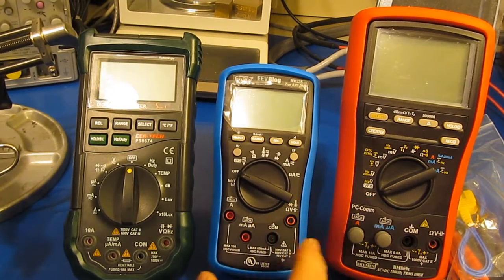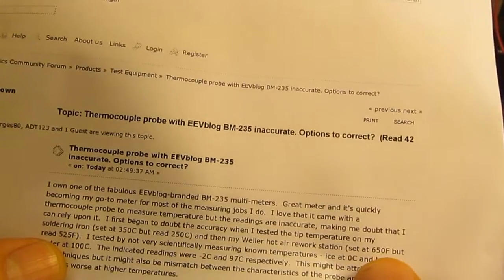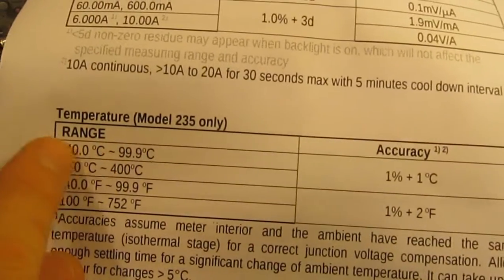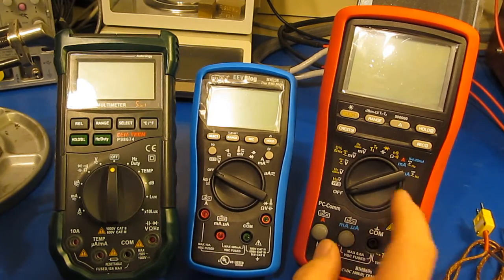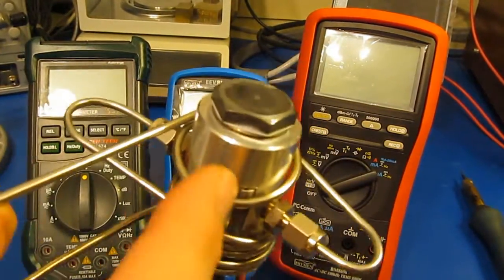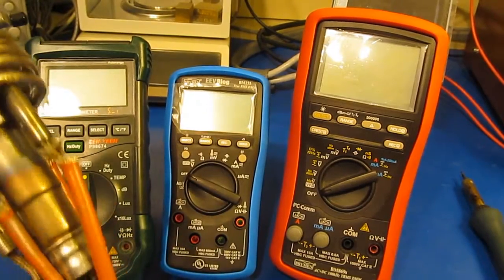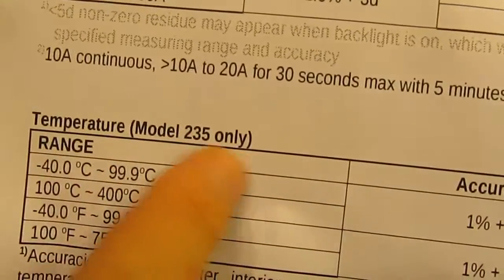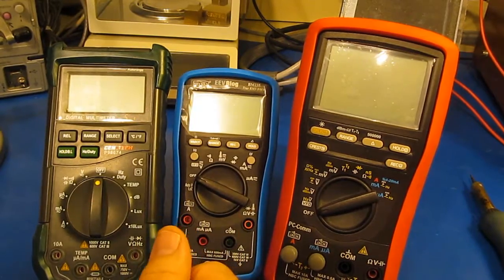Measuring Temperature with the EEVBlog Rebranded Brymen BM235 DMM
This is a response to an EEVBLOG member's concern about their BM235 being inaccurate at temperatures above 100C.   During this video, I perform a side by side comparison using three different meters and probes.